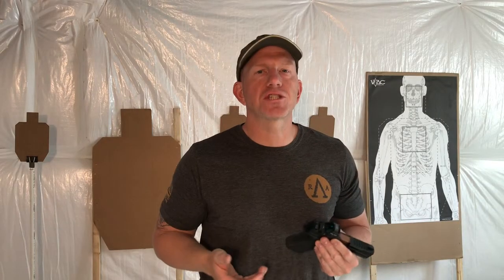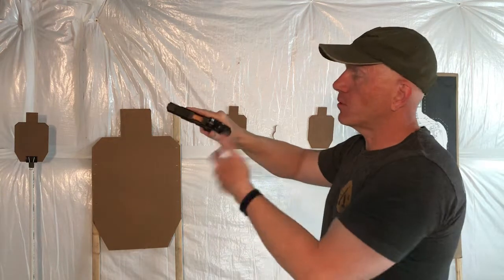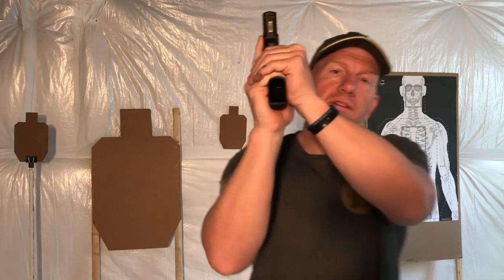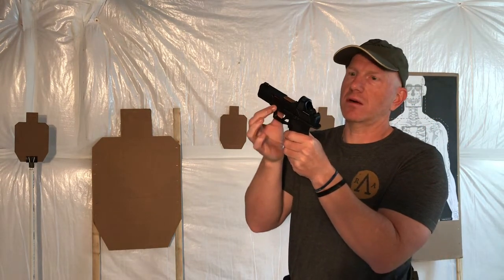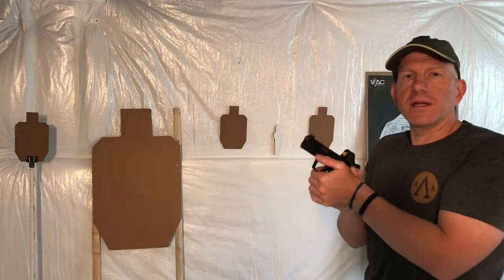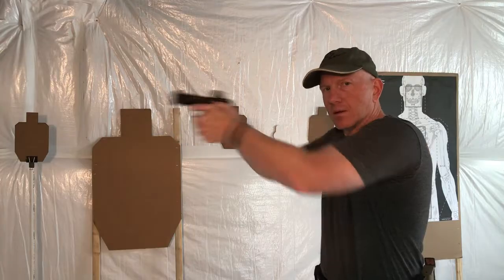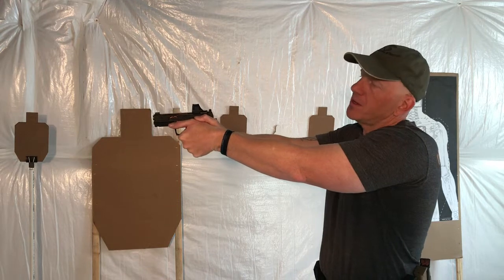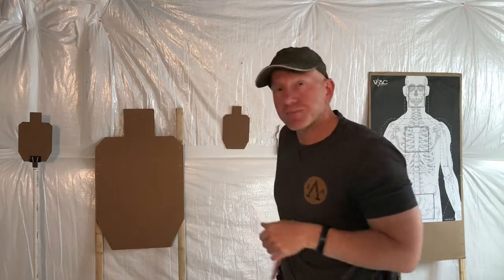New Shooter Series: Grip and Trigger Pull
With 2 million first-time gun owners joining the shooting community in the first half of this year, we have asked our Team Shadow to create a series of introductory videos for new shooters. The first of this series was an introduction to safety with our CEO, Trevor Roe--you can watch that video

In this video, Grand Master shooter Quinn Cunninham will walk you through mastering your shooting grip and perfecting the trigger pull.

Quinn has been a member of Team Shadow since early 2019. Quinn is a Colorado P.O.ST. Firearms Subject Matter Expert Committee Member, an NRA Certified Instructor in Handgun, Tactical Shotgun, Patrol Rifle, Precision Rifle, and Select Fire disciplines. He is a Shoothouse Instructor, Interactive Force on Force Instructor, Use of Force Instructor, Active Shooter Instructor, holds numerous Armorer Certifications and is an accomplished competitive shooter. He is classified as a Master in the Glock Shooting Sports Foundation and holds a Grand Master class classification in the USPSA Production division. Quinn is also a certified firearms instructor through the Department of Homeland Security (FLETC) and holds its highest honor of Distinguished Weapons Expert. Learn more from Quinn at fortitudetrainingconcepts.com